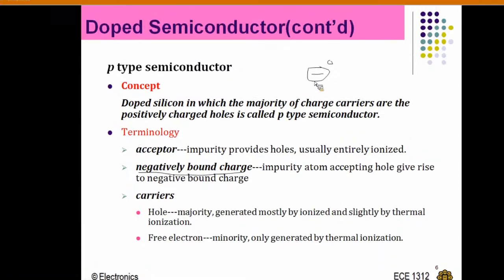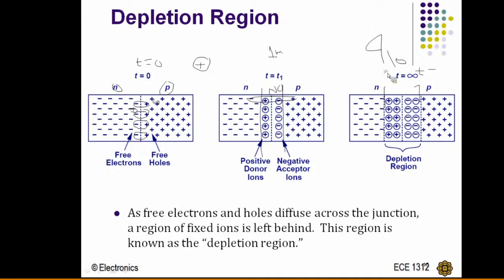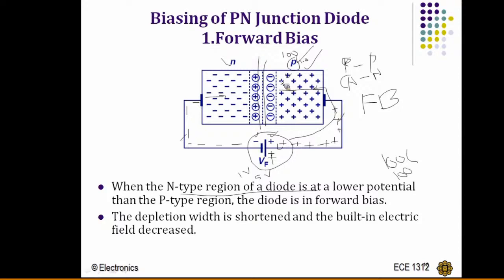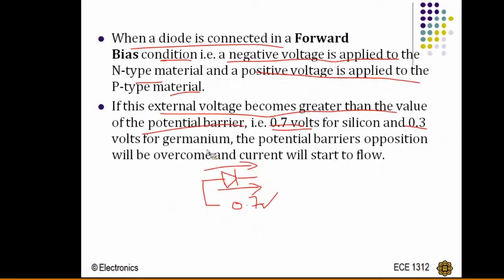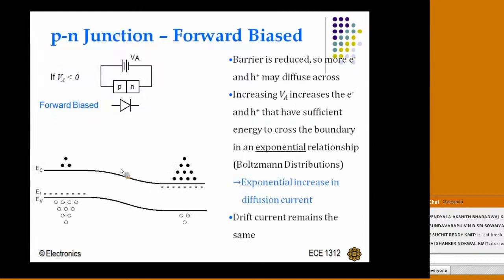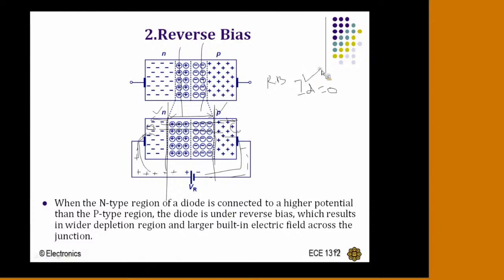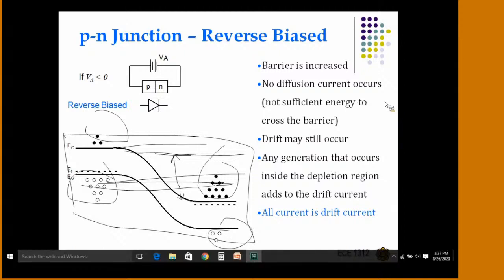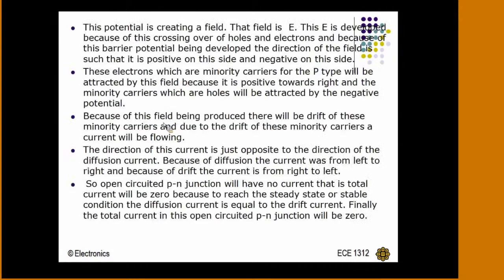02 ADE unit 1 JNTUH 2 1 26 08 2020